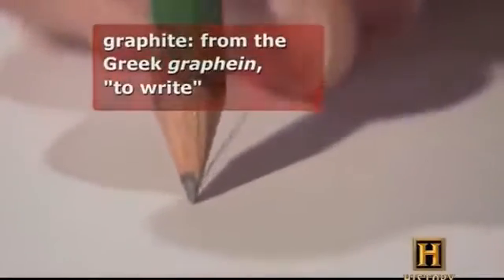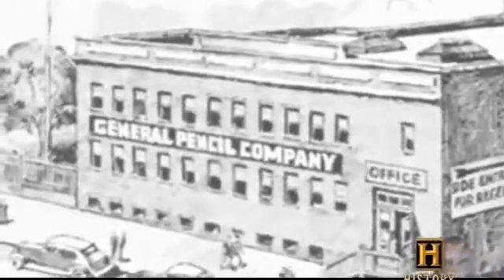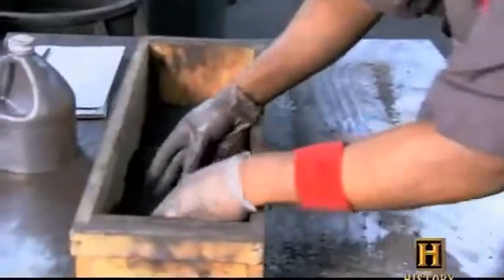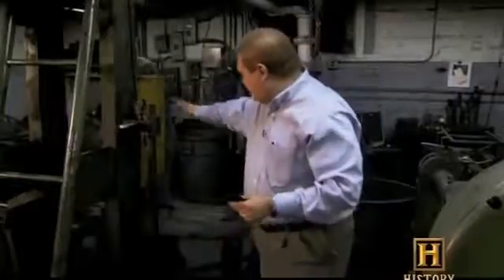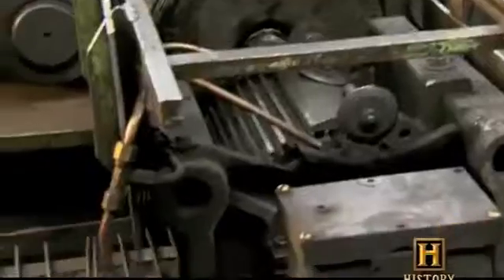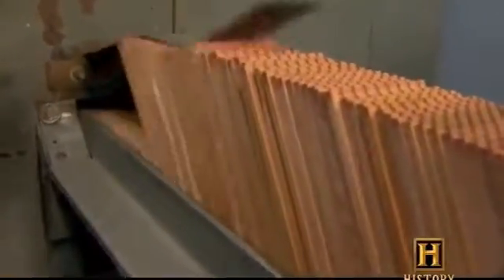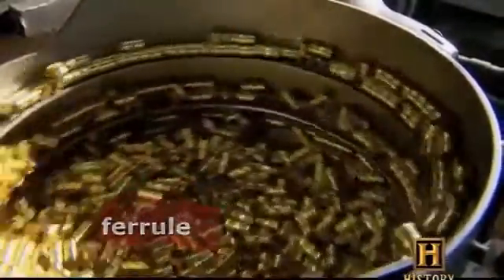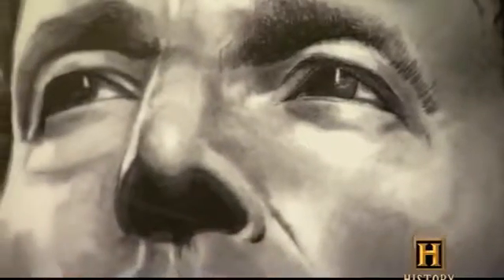How A Pencil Is Made YouTube 360p